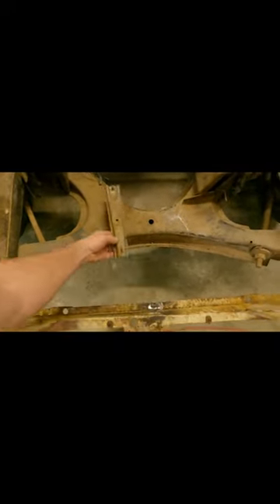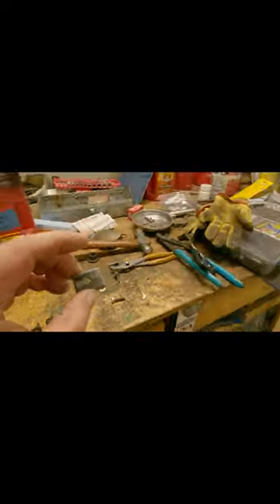Snapped Off Bolt for the Radiator Support Fix | 1965 Dodge Coronet 500 Nitnoid Short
When I pulled the engine, I had to pull parts off of the front of the car to get the hoist in close enough.  Well I managed to snap off a bolt in the bracket that goes from the K frame to the lower radiator support and I need to fix that sooner than later.

Nitnoid
Noun. nit-noid (plural nit-noids) (derogatory) A small and inconsequential detail.